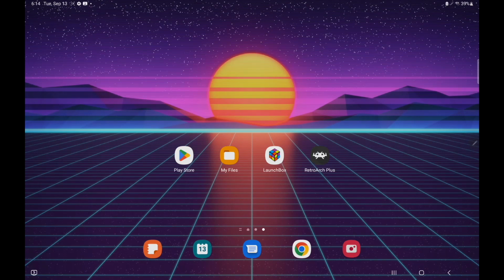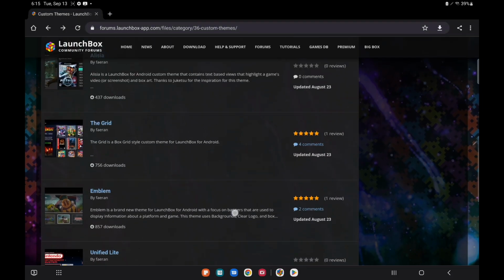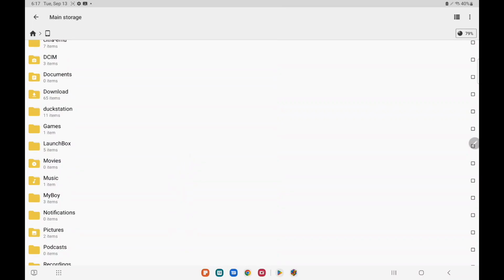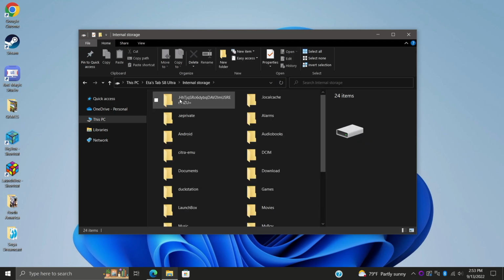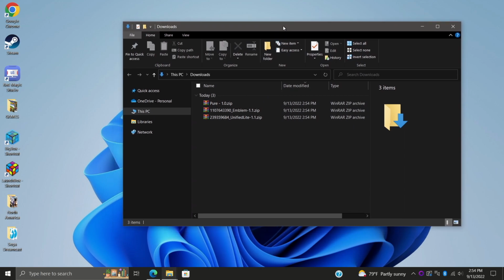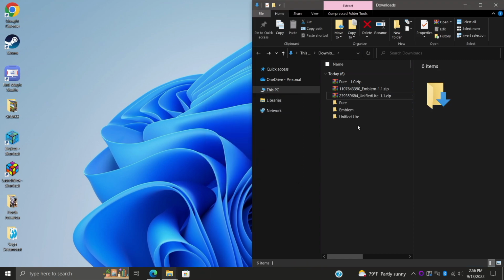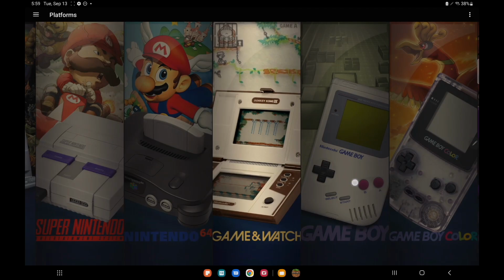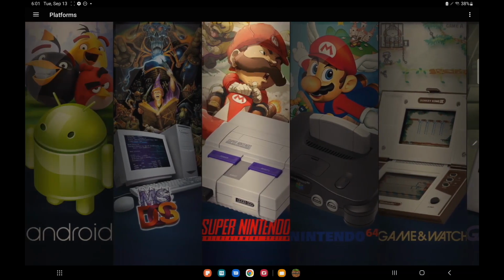How To Add Custom Themes - LaunchBox For Android Tutorial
In this video we show you how to add new custom themes to LaunchBox For Android!